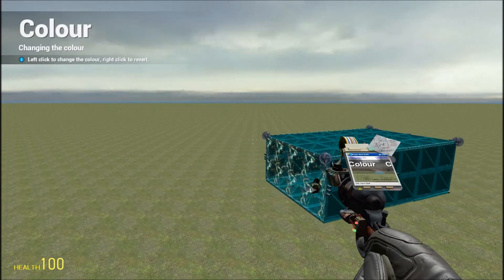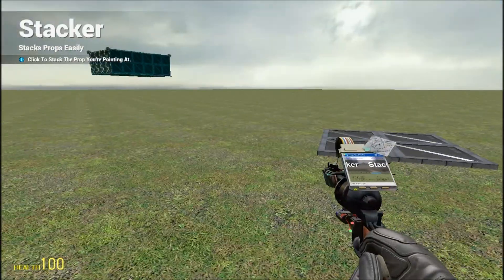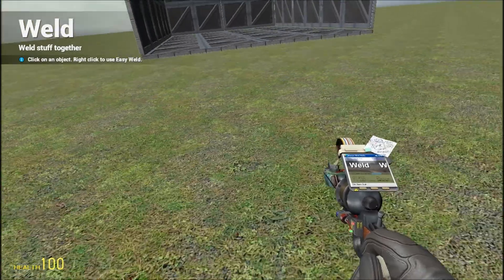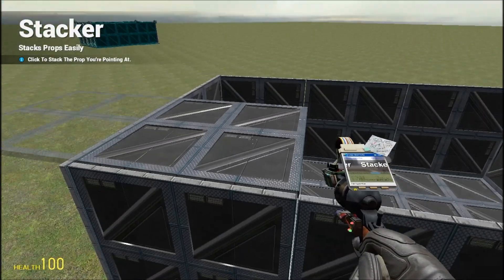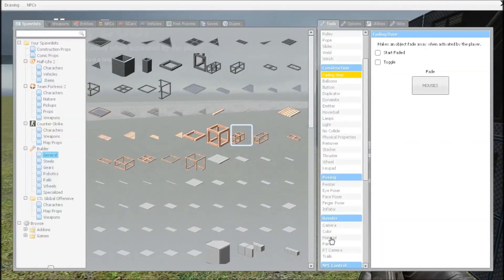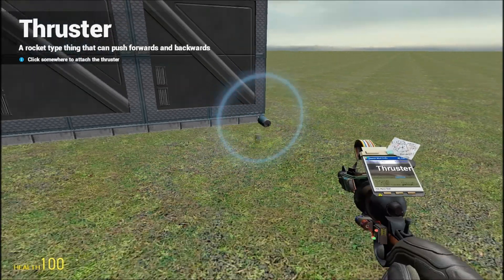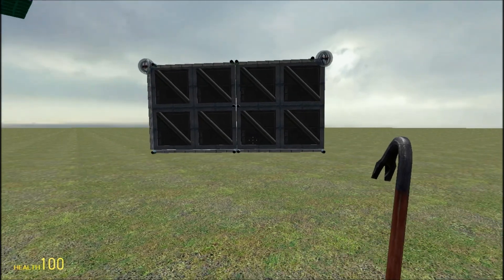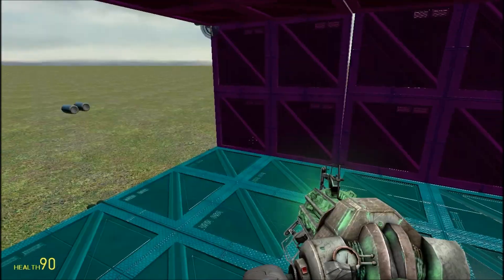Gmod tutorials#1 Spaceship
This is a tutorial on how to build a basic spaceship in garrys mod.